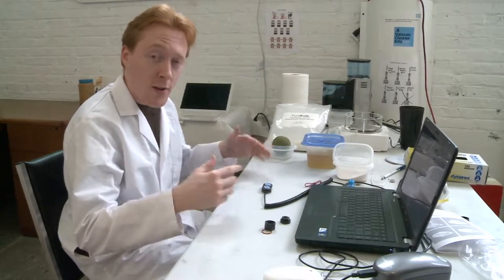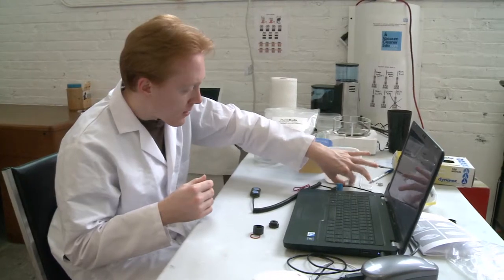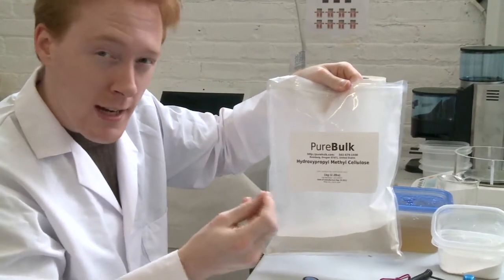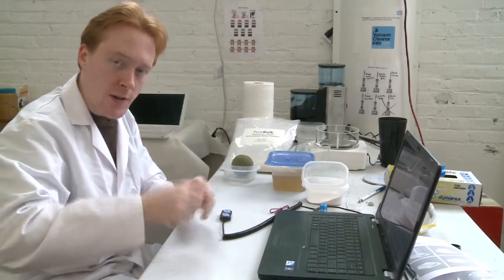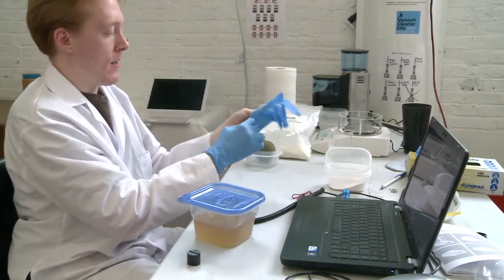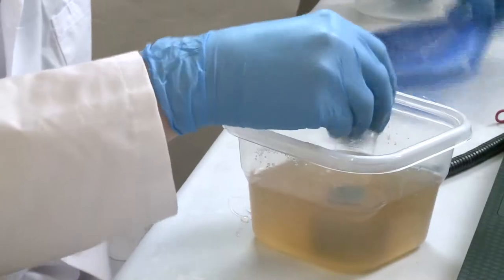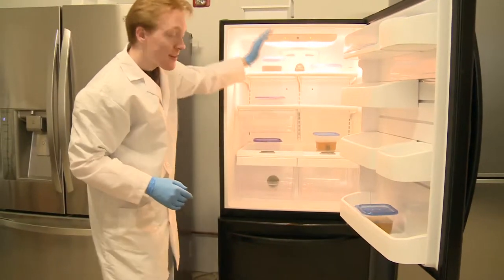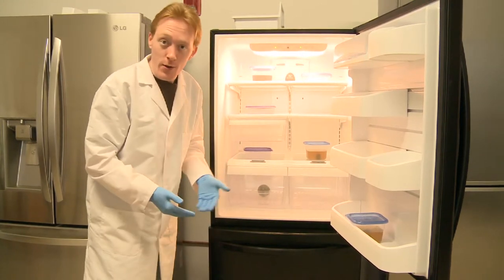Refrigerator Testing - Temperature Consistency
Take a look at how RefrigeratorInfo.com tests temperature consistency for fridges. to read our full-length refrigerator reviews.